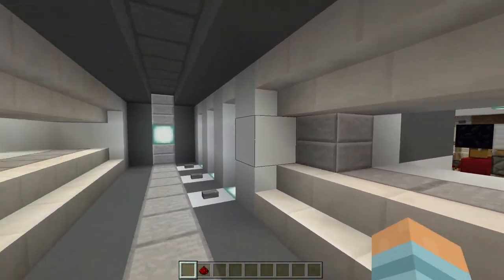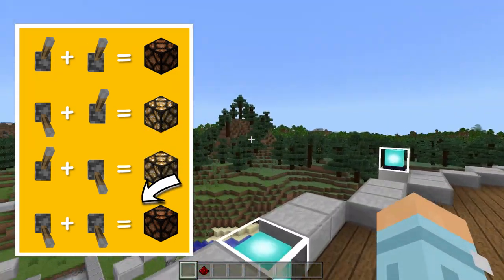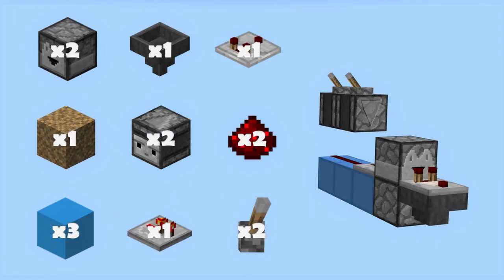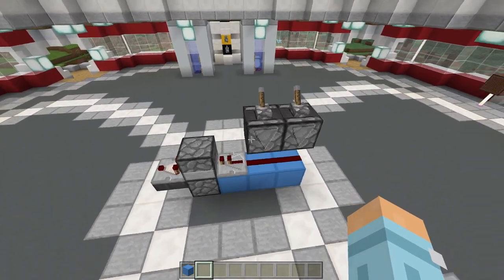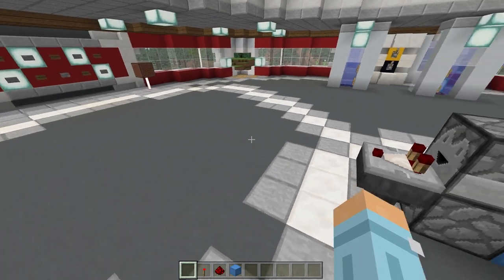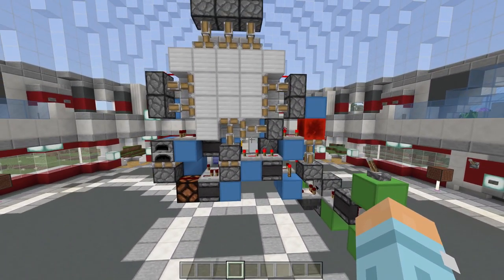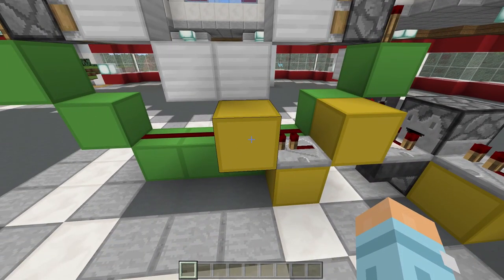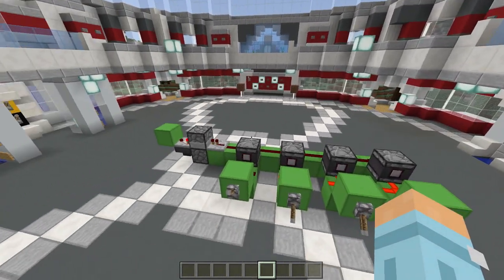Minecraft SUPER COMPACT XOR GATE- Works on ALL versions!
Extremely small and versatile XOR Gate for not only Minecraft Bedrock Edition, but also Java too.
Simple little circuit so you can have 2 or more levers all running into the same output... like a door :D